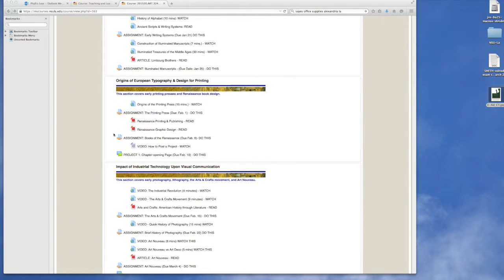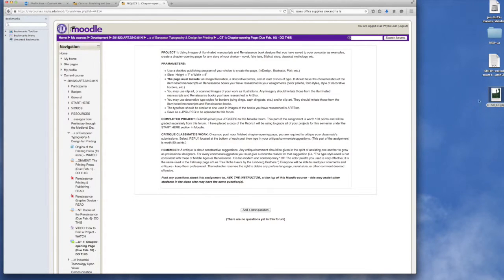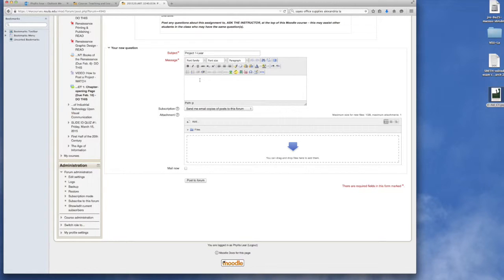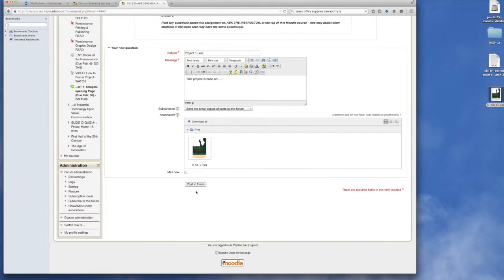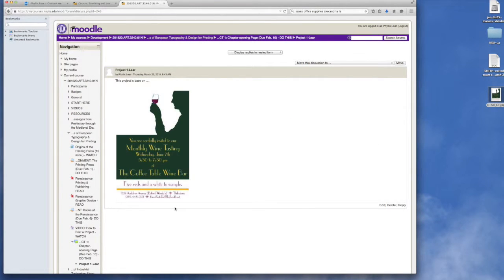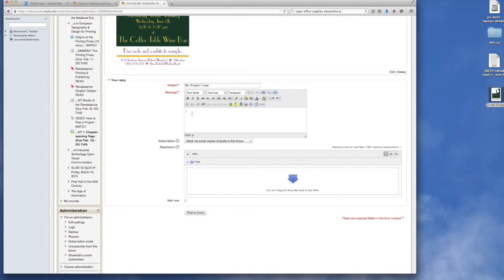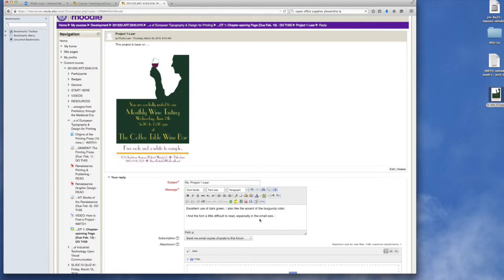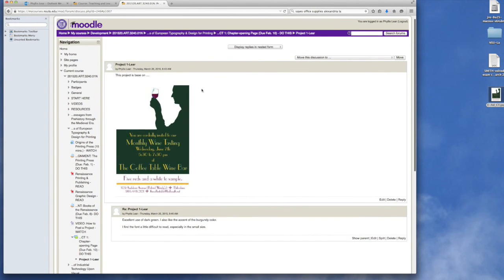Posting Project for Critique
Demonstrates how to upload, to your Moodle course,  a project for critique.